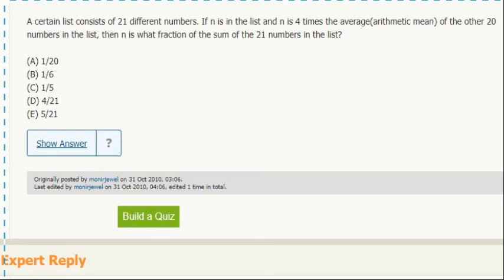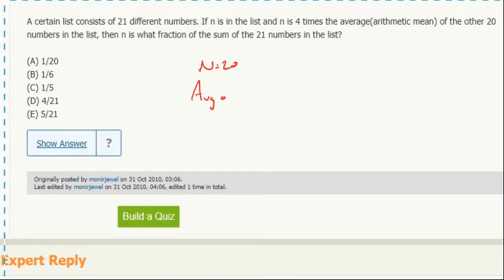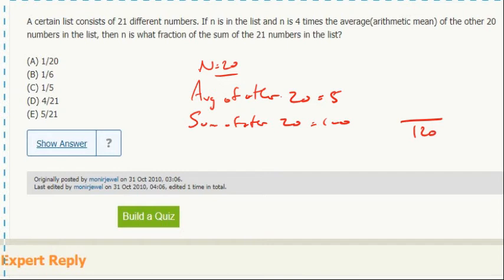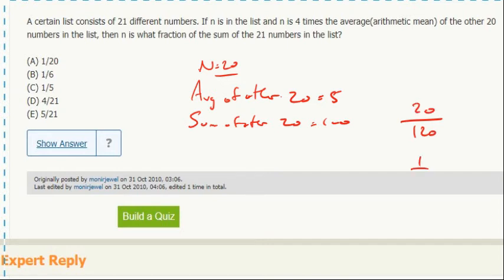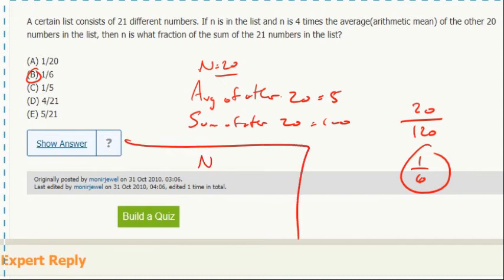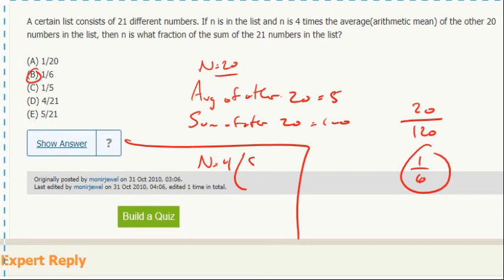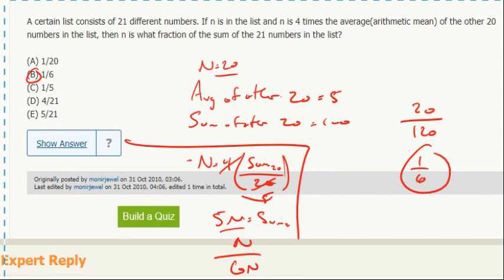Statistics 2- A certain list consists of 21 different numbers. If n is in the list and n is 4 times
A certain list consists of 21 different numbers. If n is in the list and n is 4 times the average(arithmetic mean) of the other 20 numbers in the list, then n is what fraction of the sum of the 21 numbers in the list?